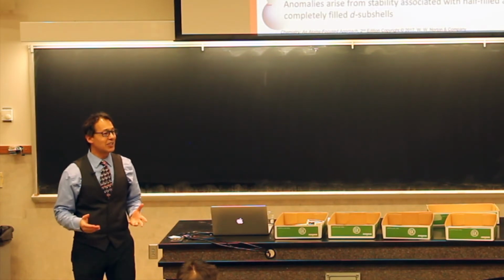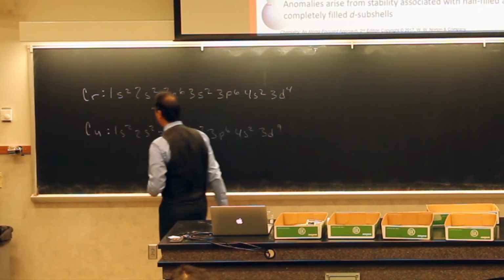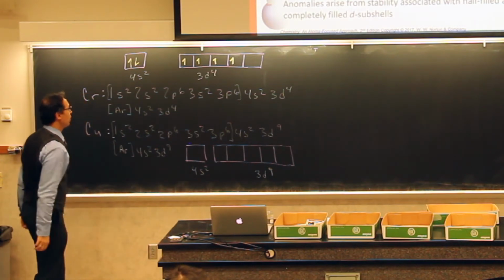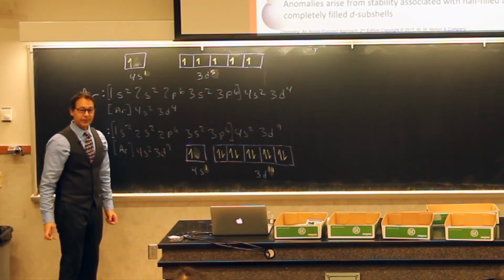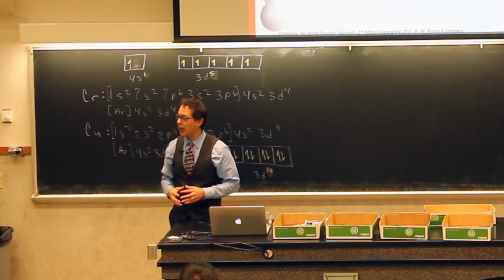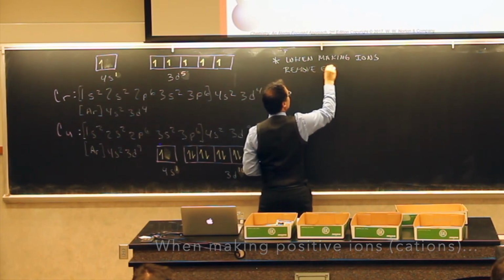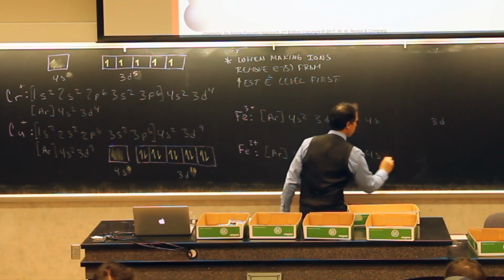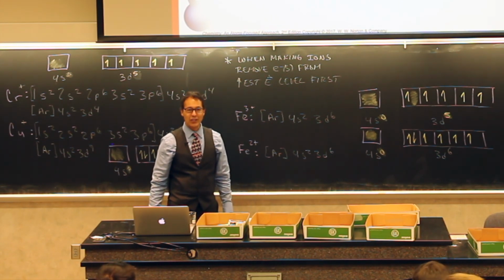Electron Configuration and Orbital Notation of Ions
Drawing electron configuration and orbital diagrams of ions.